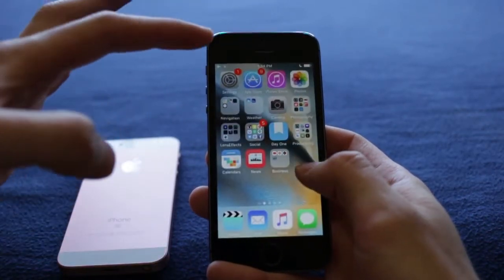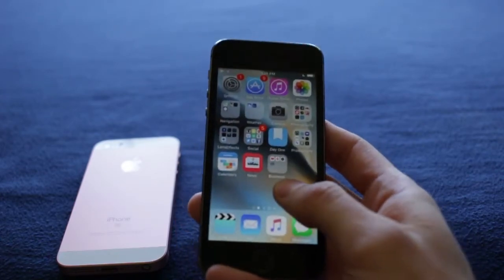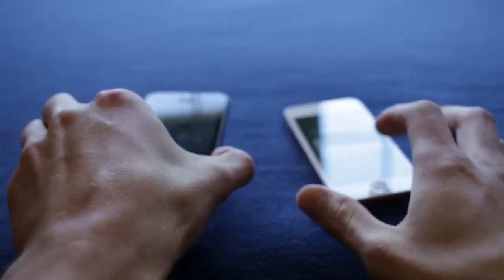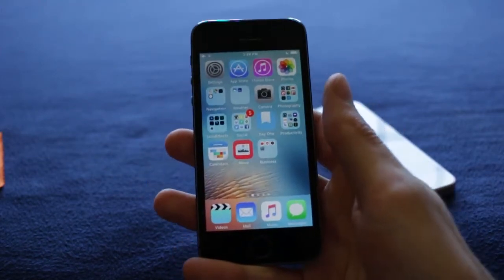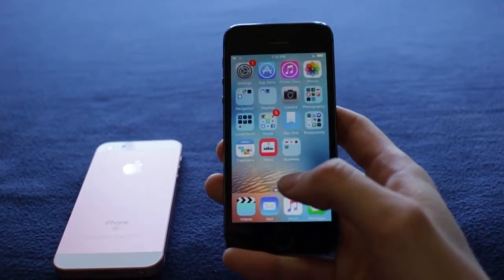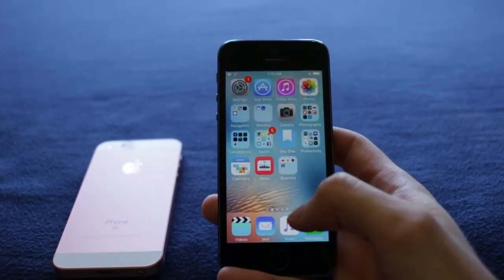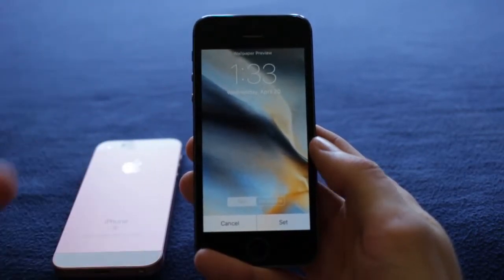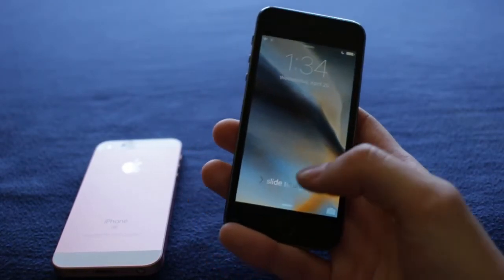iOS 9 Bugs and Glitches Part 2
Even the latest iOS 9.3.2 has bugs and glitches. I find more and more bugs each time I look for them.

(9.3.2 currently in beta at the time of this video)